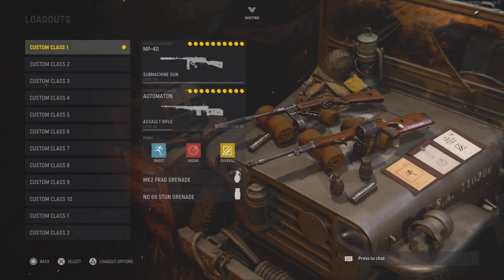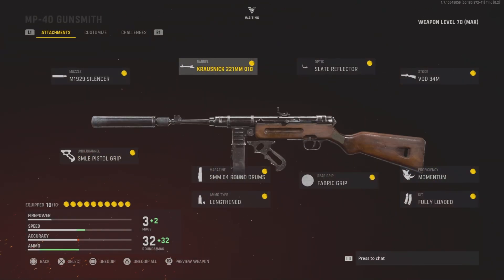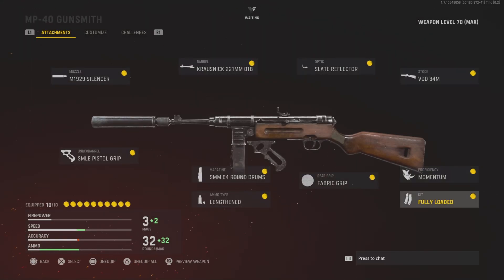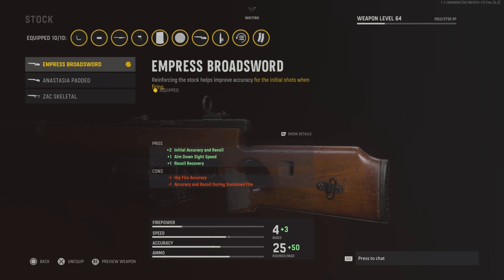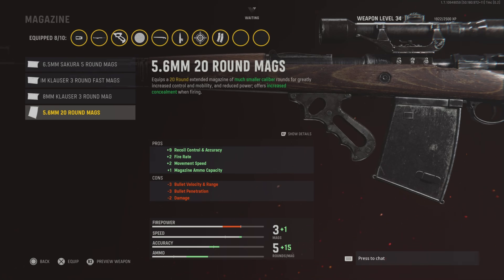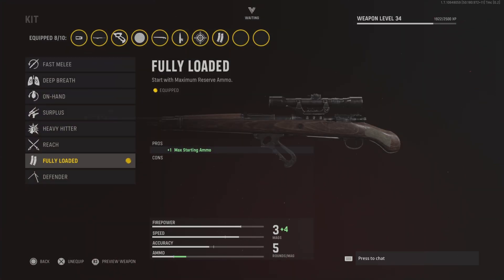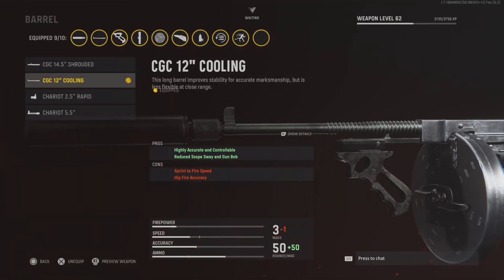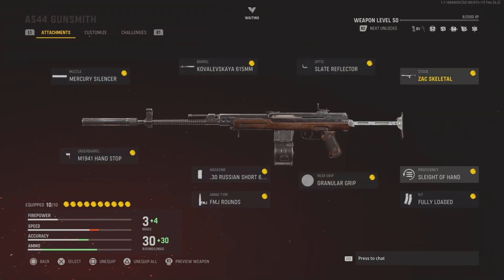Top 5 Class Setups & Guns AFTER UPDATE! ( Vanguard Best Class Setups )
0:00 Intro
0:30 MP40
2:20 Automaton
3:40 KAR98K
5:20 M1928
6:20 AS44